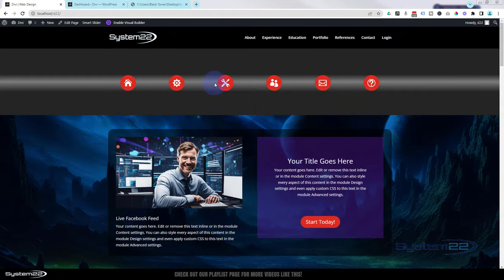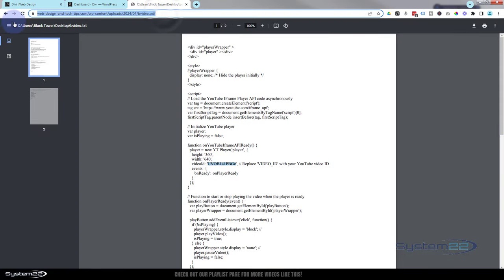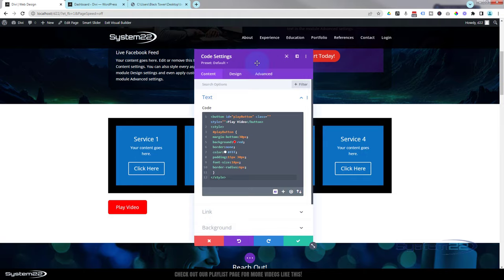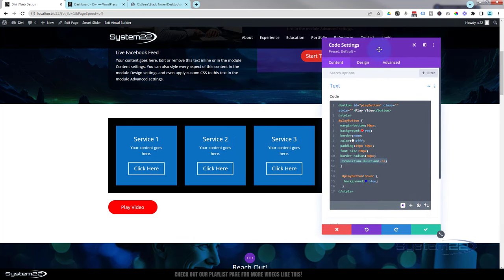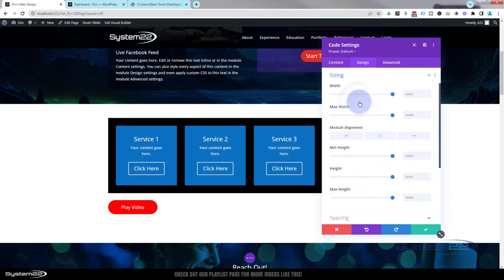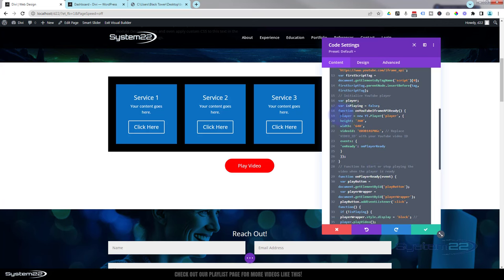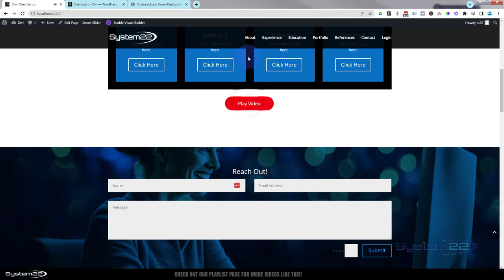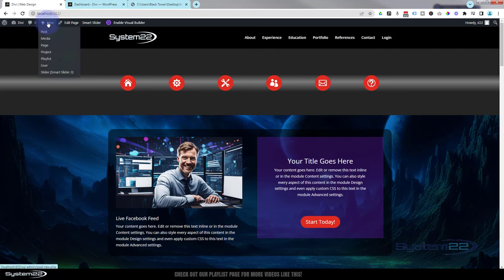Discover How to Create a Button Controlled Autoplay Video with Divi!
In this comprehensive tutorial, we'll show you how to leverage the power of Divi Theme to create a captivating user experience with a button-triggered autoplay video. By utilizing a code module along with expertly crafted JavaScript and CSS code, you'll learn the precise steps to seamlessly integrate this dynamic feature into your website. Join us as we explore the intricacies of Divi Theme and unlock the potential to engage your audience like never before.

Discover the secrets behind crafting a button that seamlessly pops up an autoplay video, enhancing user interaction and elevating the visual appeal of your website. With step-by-step guidance and practical demonstrations, you'll master the art of implementing JavaScript and CSS code to create a seamless user experience. Don't miss out on this opportunity to transform your website with Divi Theme and captivate your audience with an immersive autoplay video feature. Join us and embark on a journey to redefine user engagement and leave a lasting impression on your visitors.

v=ZAO2MH0dQtk&list=PLqabIl8dx2wo8rcs-fkk5tnBDyHthjiLw

v=rNhjGUsnC3E&list=PLqabIl8dx2wq6ySkW_gPjiPrufojD4la9